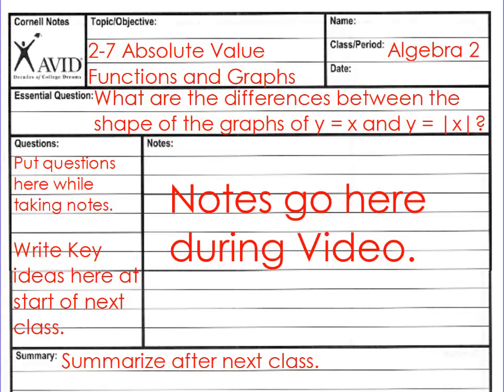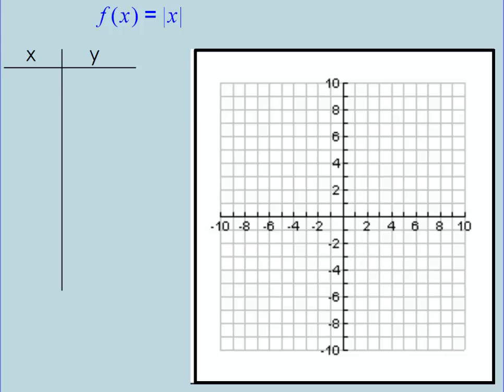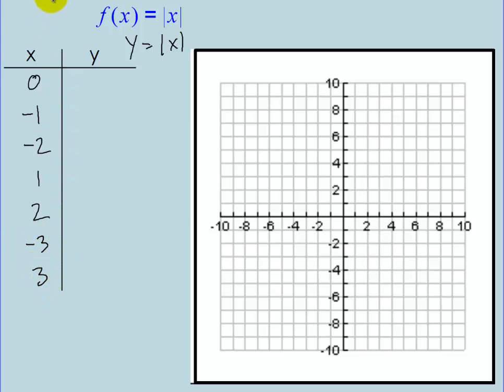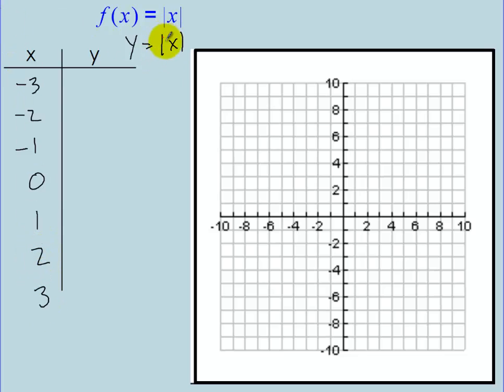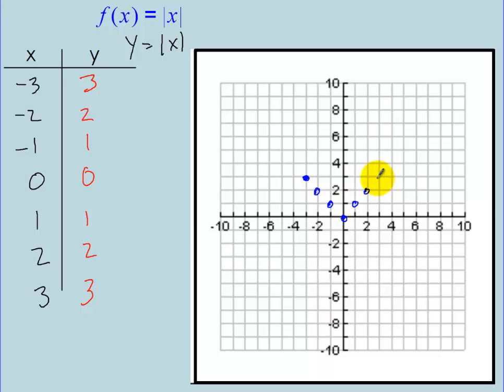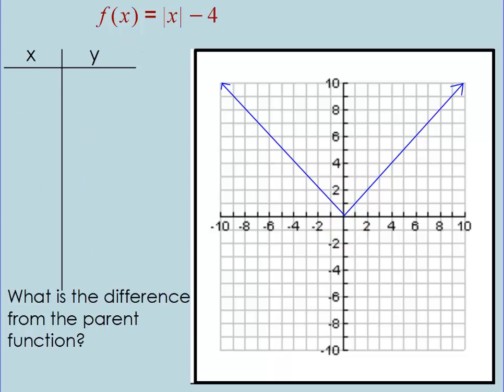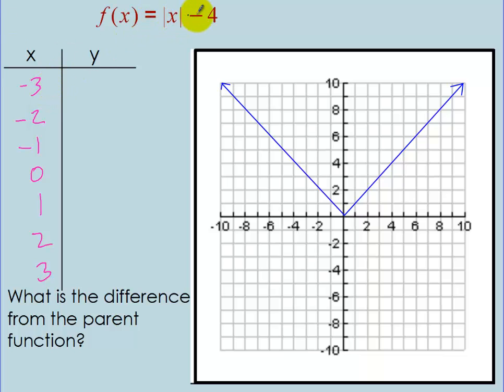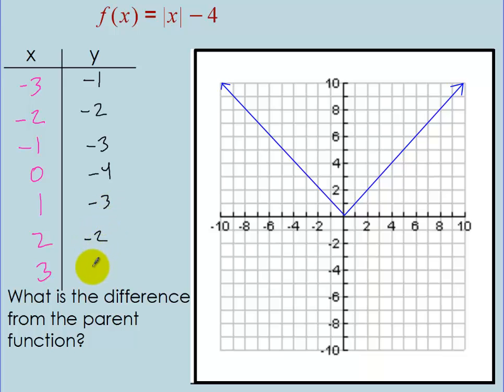Alg2 - Week 5 - 2-7 Absolute Value Functions and Graphs